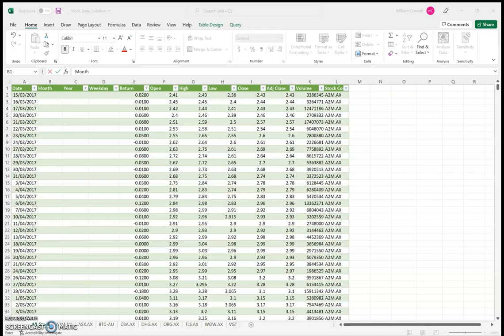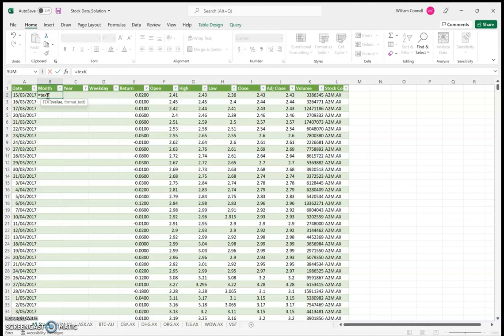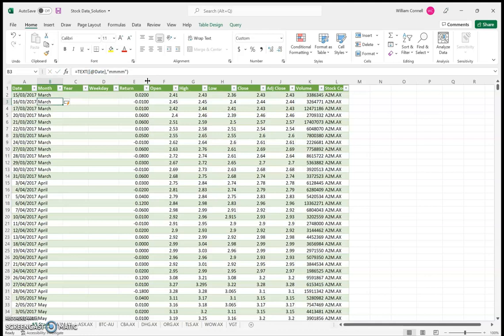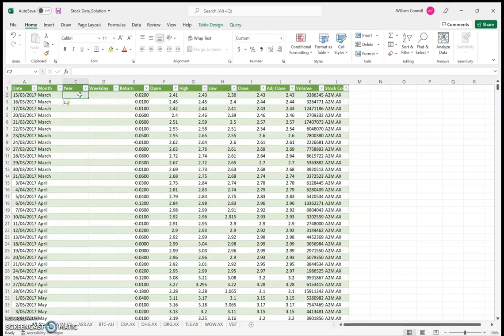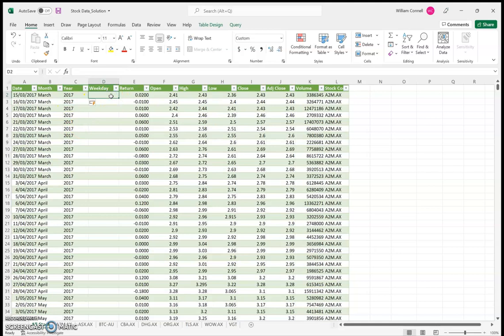Split the date into month, year, weekday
In this video, we will show you how to spilt date data into different columns (weekday, month, year). This is part of tutorial and assignment activities in BSB 131 Applied Business Analytics offered by Queensland University of Technology Business School.